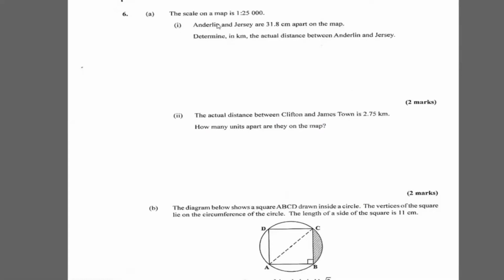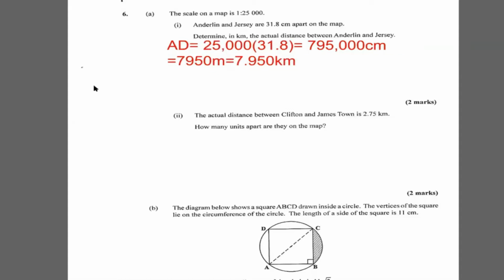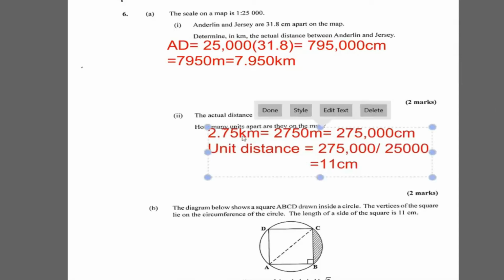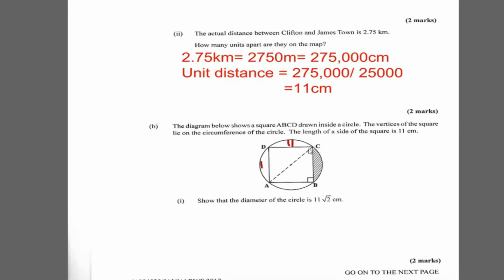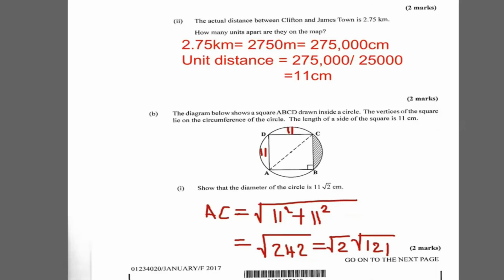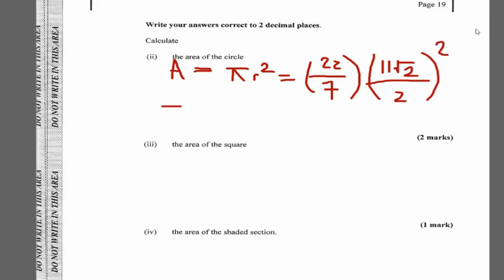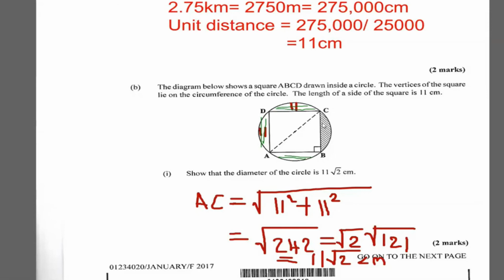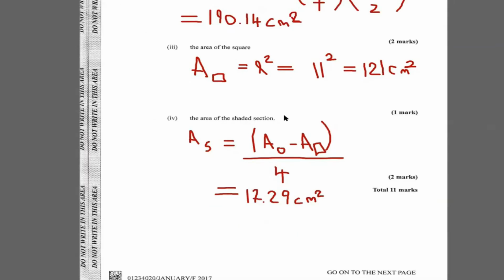CSEC MATHEMATICS|JANUARY 2017|QUESTION 6